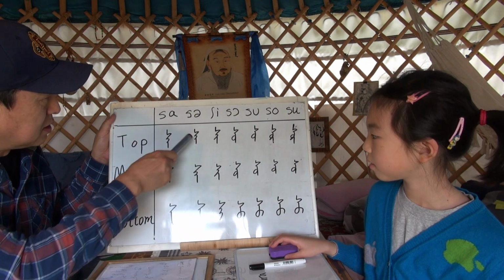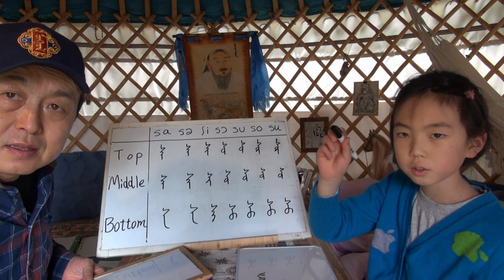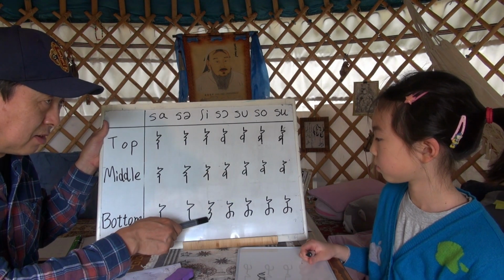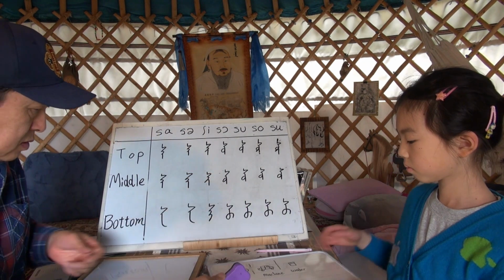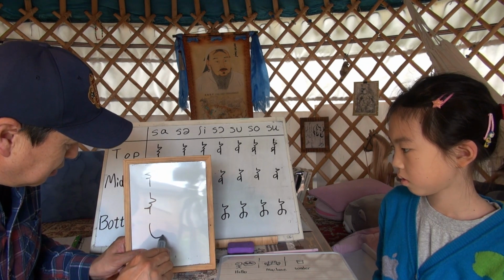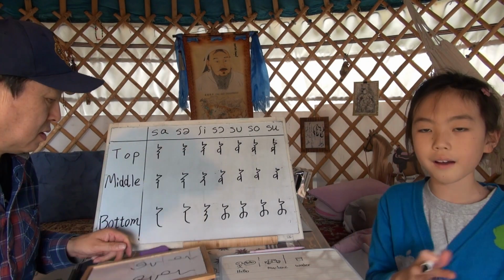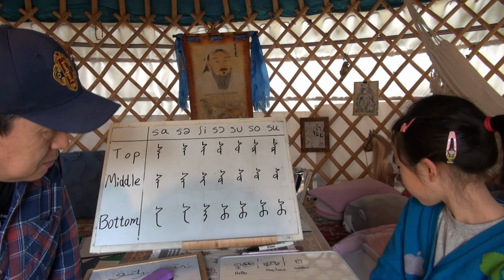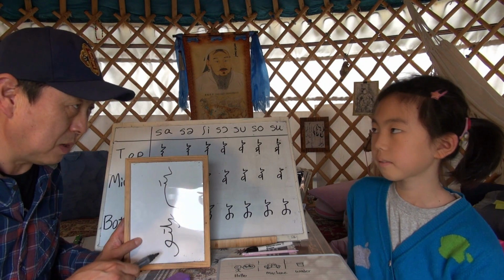Mongolian Script (Монгол бичиг/Mongol bichig): Alphabet ( sa, sə, ʃi, sɔ, sʊ, so, su )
In this lesson we will learn the consonant (s). First we will practice the pronunciation of the syllables sa, sə, ʃi, sɔ, sʊ, so, su; and then learn how to write each syllables. After that we will show the combination of syllables in the classical Mongolian script.